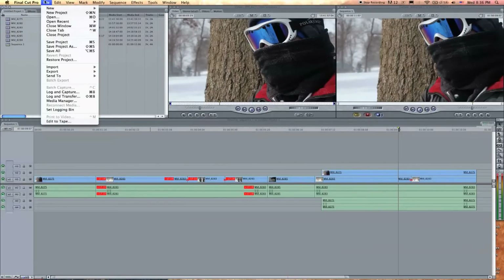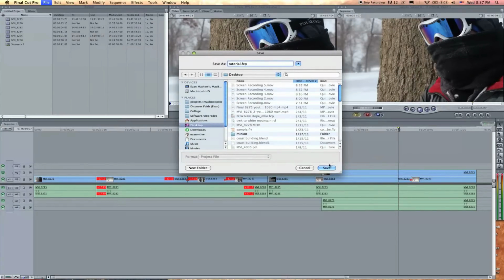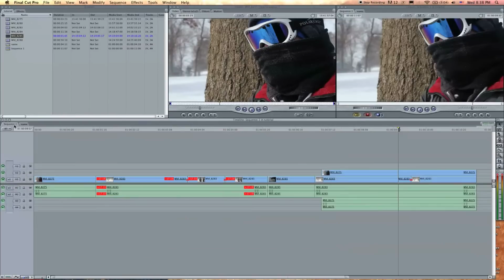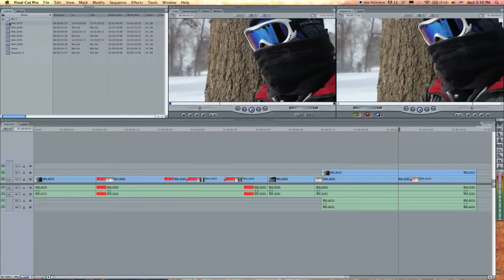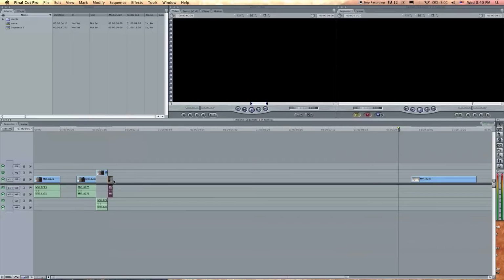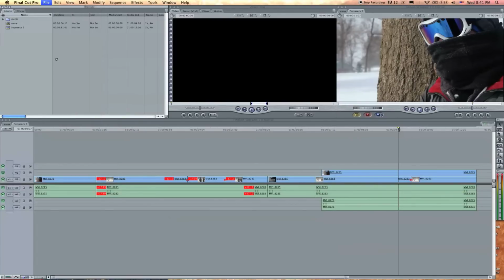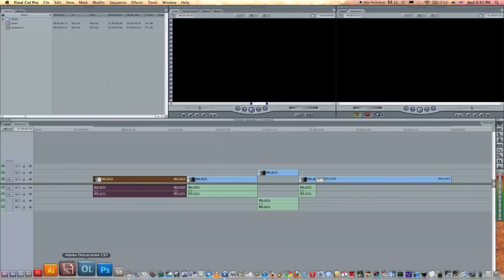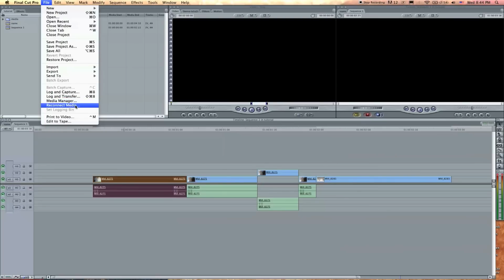6-Final Cut Pro-File tab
Shows some basics in Final Cut. Explains the File drop down menu and what is in it.